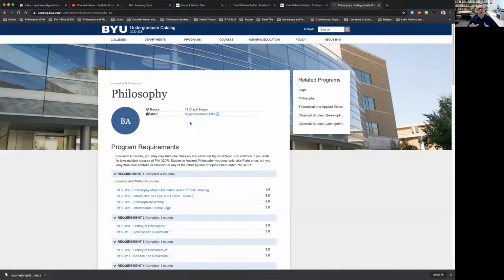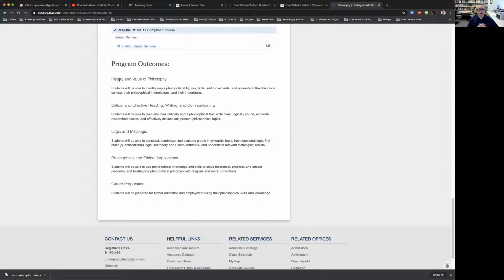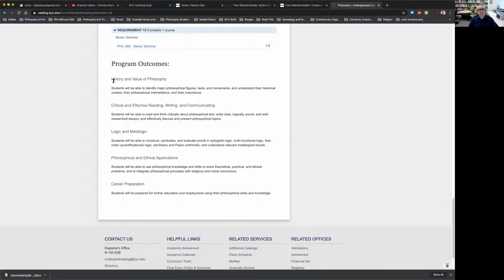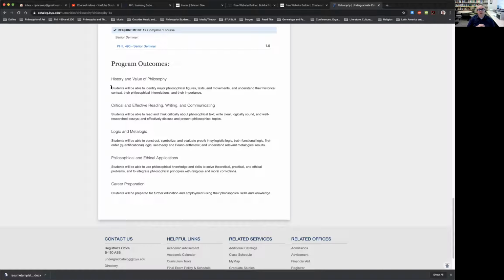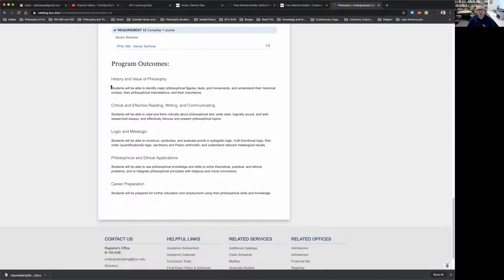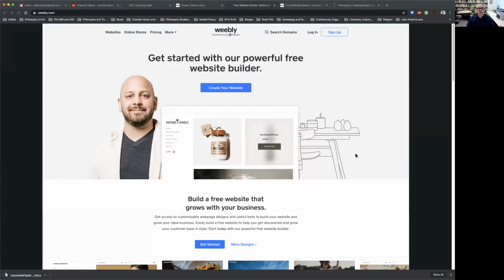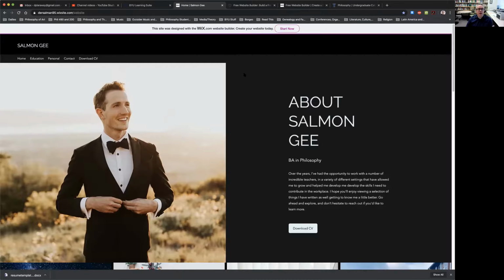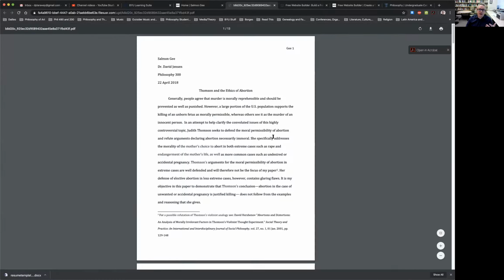Phil 200 Module Portfolio